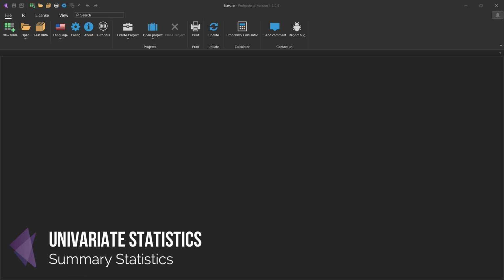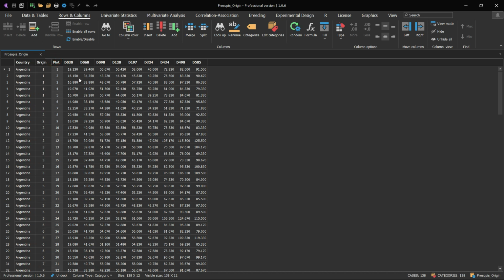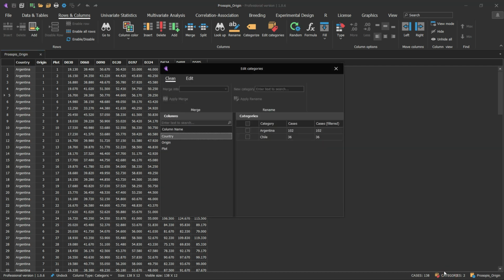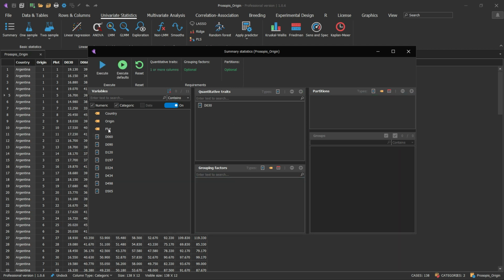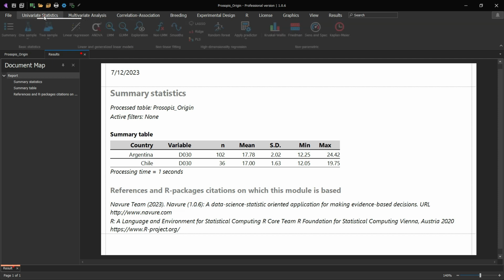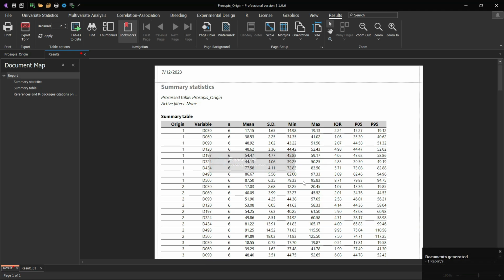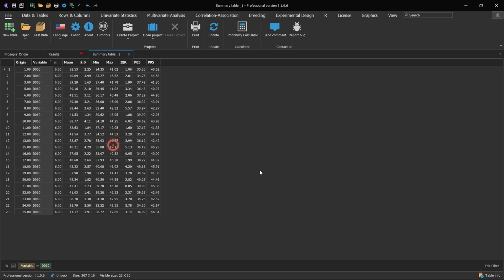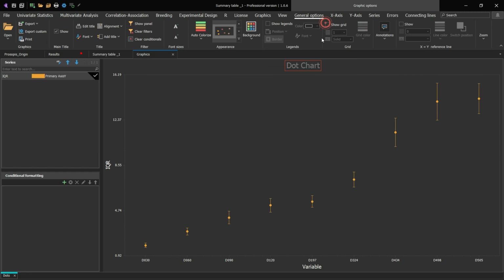Summary Statistics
Example in which summary statistics on growing trees is obtained by different grouping criteria